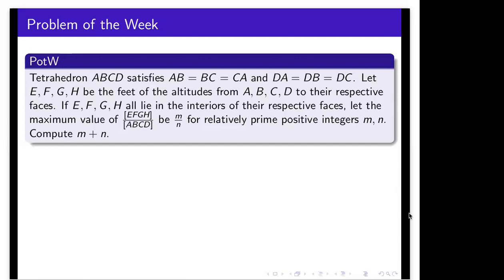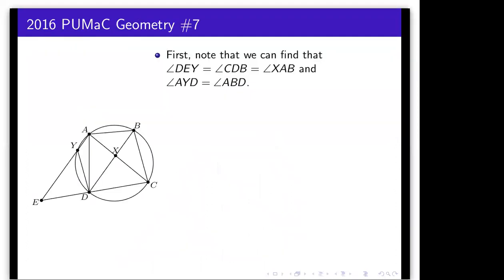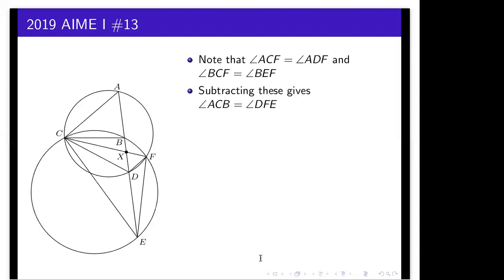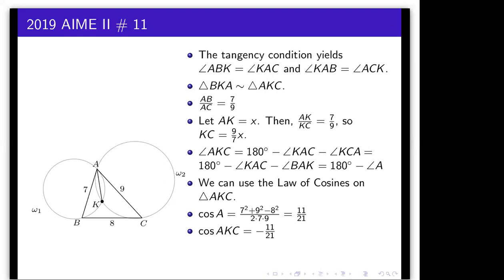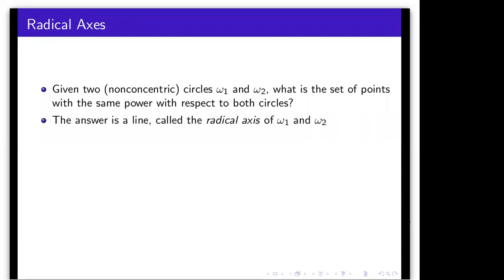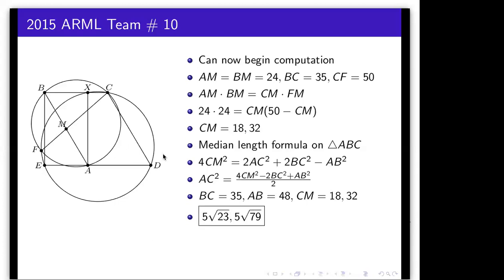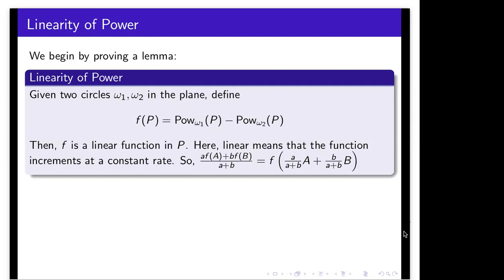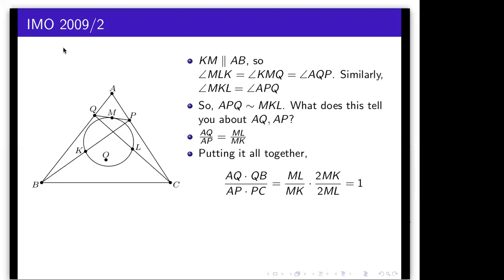Class 10: Advanced Geometric Techniques